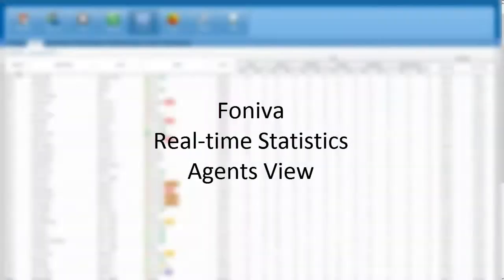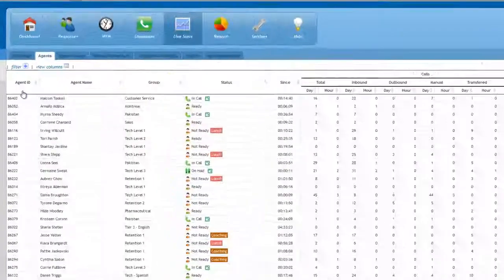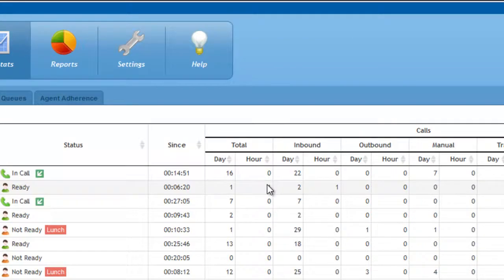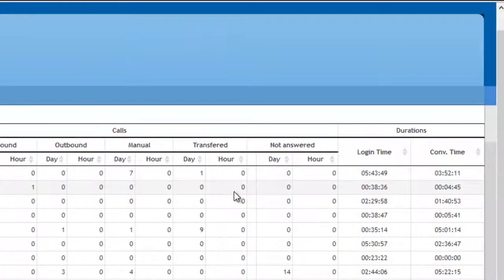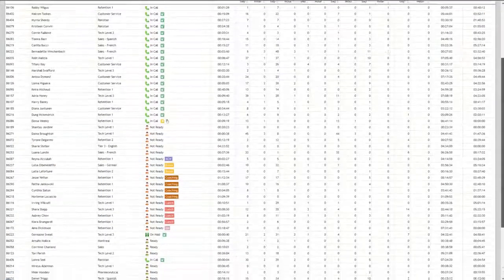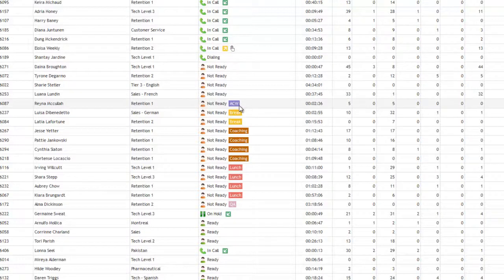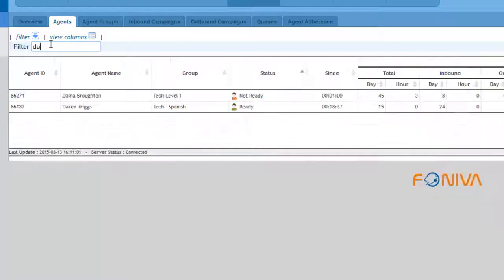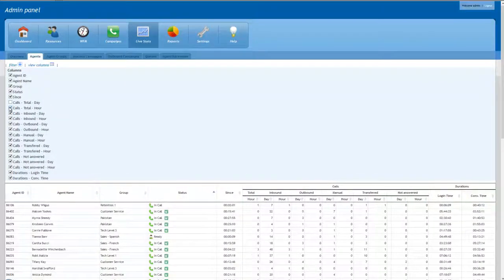Foniva Live Stats - Agents view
By using the Foniva Admin Panel, administrators and supervisors can follow, in real-time, every single element
of their agents work inside the call center.

Available columns are : the agent id, name, current group, current status, duration of the status.
Total calls column also shows the number of calls processed by the agent during the current day and the last hour.
This number is detailed by incoming, outbound, manuals, transferred and not answered calls.
The total login and conversation duration is also available.

The real-time status of the agents shows those currently in inbound conversation, doing outbound calls,
in Not ready status along with their current activity.

Another feature available in all live statistics views is the filtering option for a quick access to the desired resource.
Also, each user can customize his own view by selecting the desired columns.

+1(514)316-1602